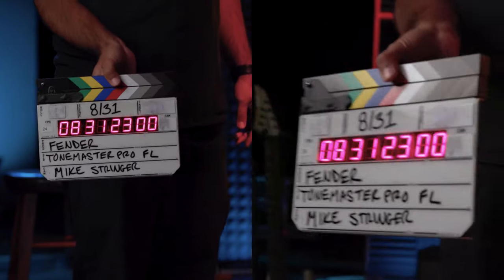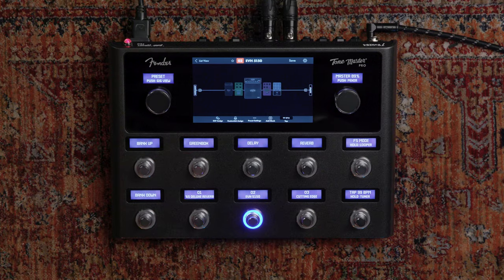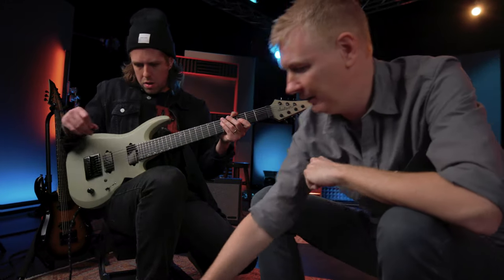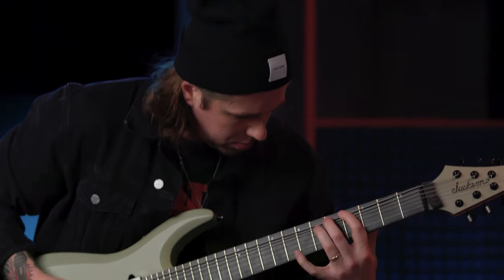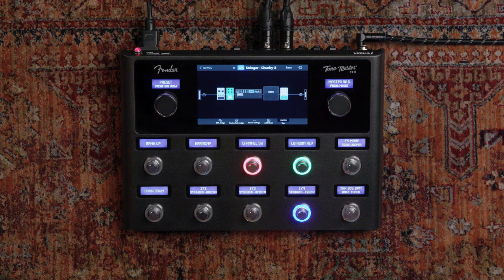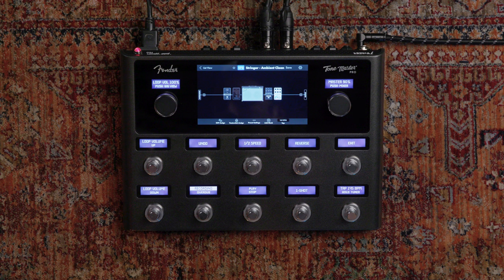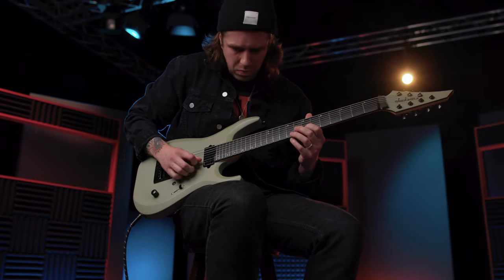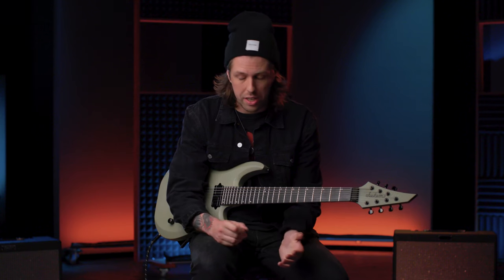Tone Master Pro Unleashed: Mike Stringer | Fender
Watch Mike Stringer of Spiritbox put the Fender Tone Master Pro to the test with his Jackson DK Modern. See how you can build your own dream rig using the new world-class, multi-effects system